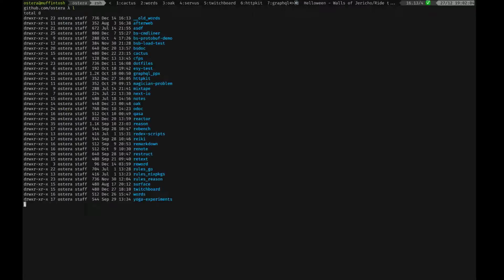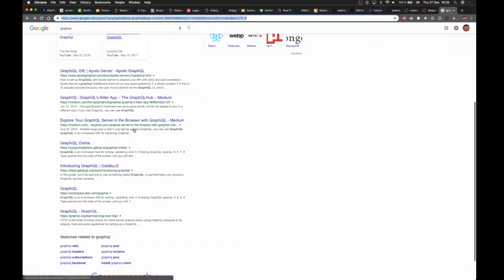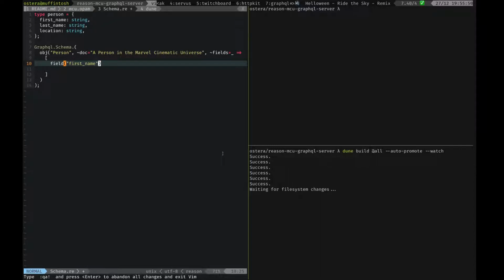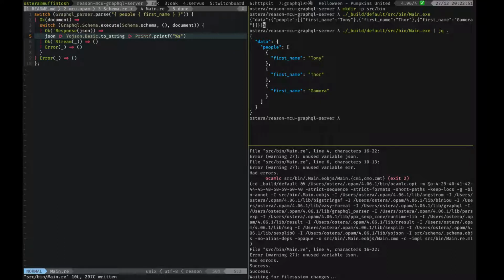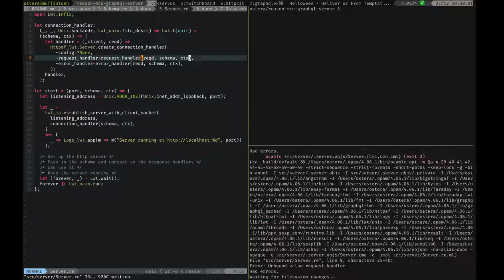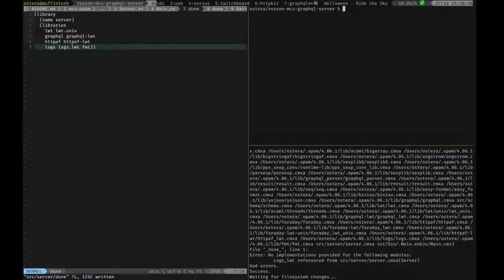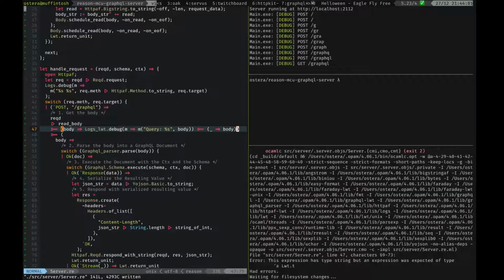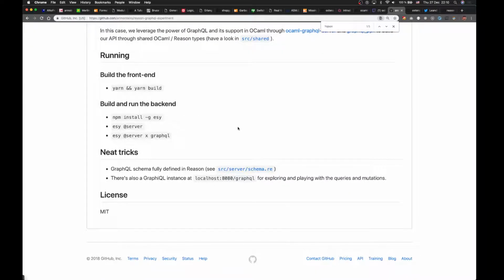RC012 — Native GraphQL APIs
In this episode we will explore how to build a GraphQL Web Server using
@andreas library `ocaml-graphql-server` and how we can run it natively to get
that incredible speed up!